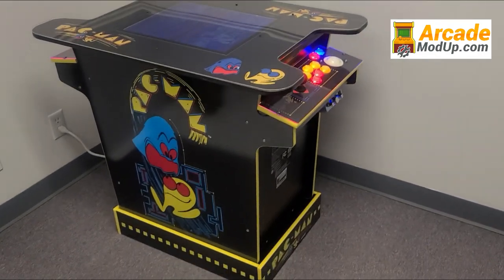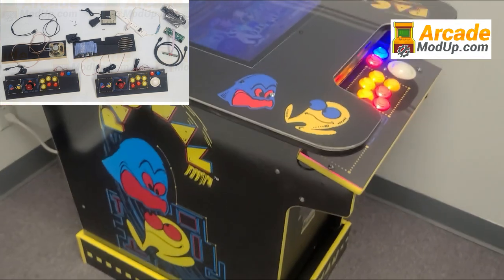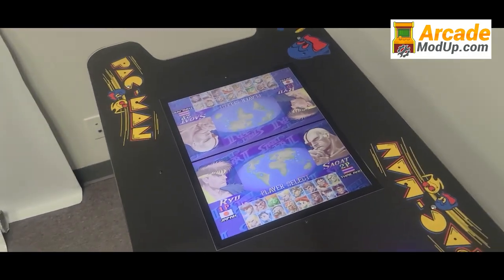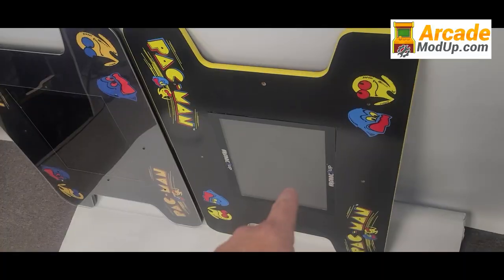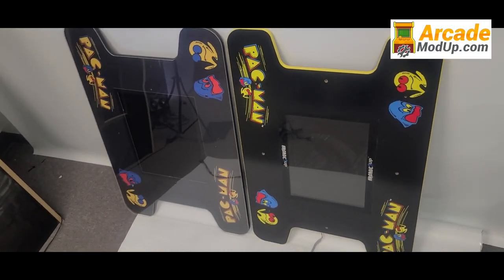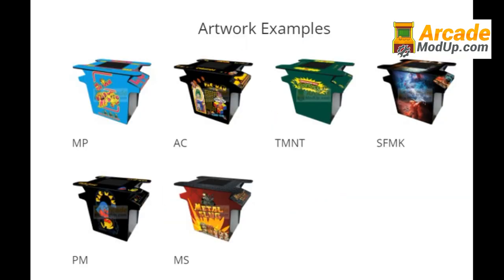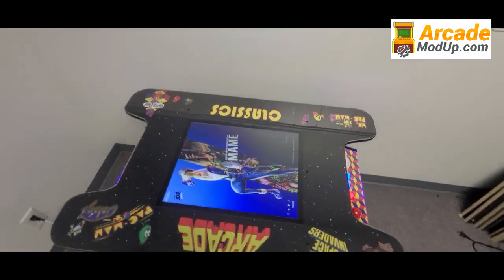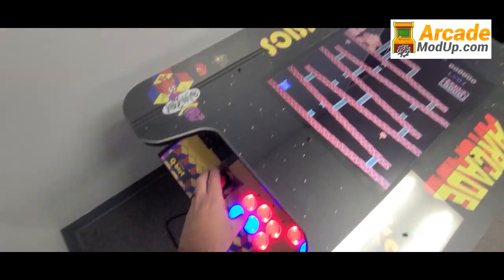Mod Kit for Arcade1Up Head to Head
Today we are excited to release our mod kit for the head to head arcade 1up machines.

This will enable 6k of your favorite arcade and console games.  In the cocktail section all games will play full screen and rotate from player 1 to player 2 position as expected.  For all other arcade and console games play head to head in split screen mode.

The mod kits come with everything you need to quickly mod your machine.  Simply swap out the control decks.

Upgrade to a huge 19" monitor with our head to head monitor mod kit.  For those of you that want your arcade1up head to head machine at proper height where you knees comfortably go under the control panel add our 4" riser.  Both will be themed to your machine or we can do custom artwork.

If you do not yet have a head to head machine, check out our ready to play cocktail cabinets on the site.  They can be fully customized come with a 19” monitor and are already mudded.